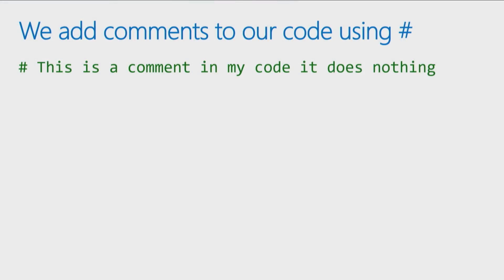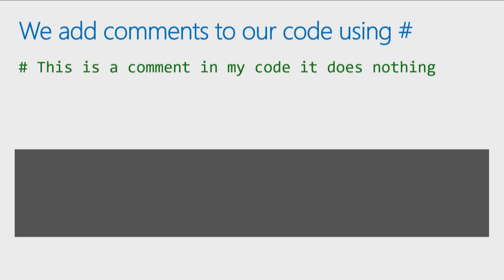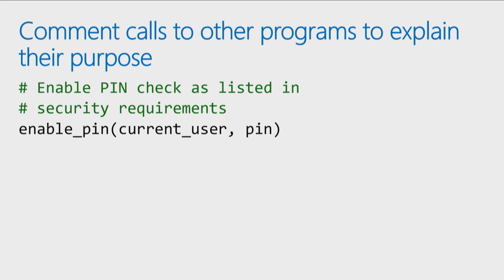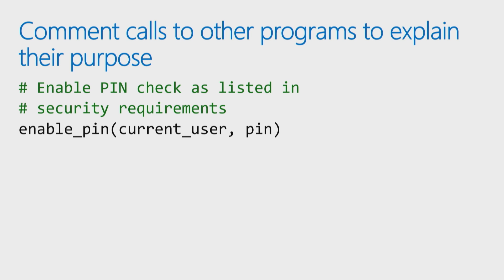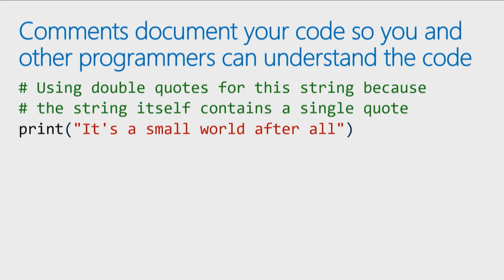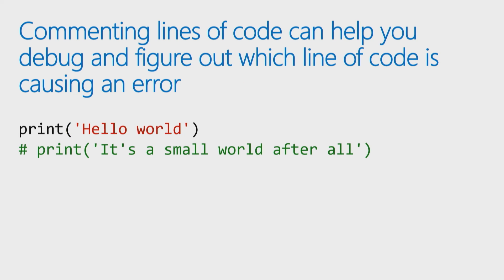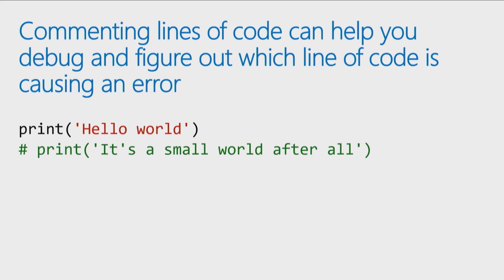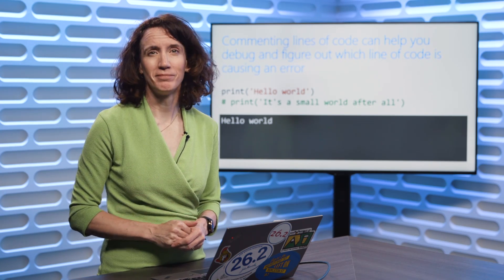Comments | Python for Beginners [7 of 44]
Adding documentation to code makes it easier to maintain it later on, and can even help with debugging. Full 'Intro to Python' course on Microsoft Learn